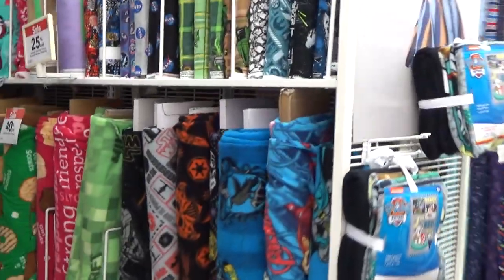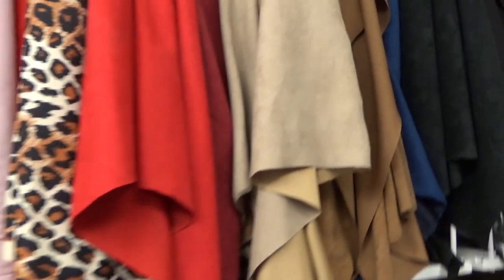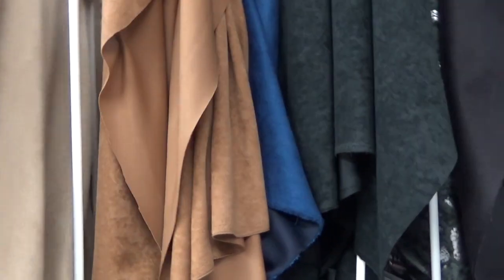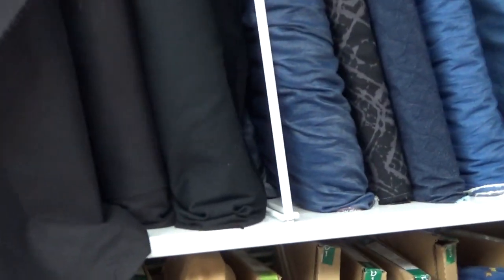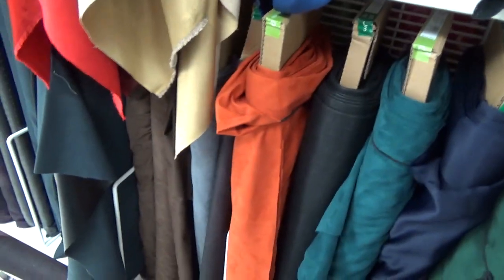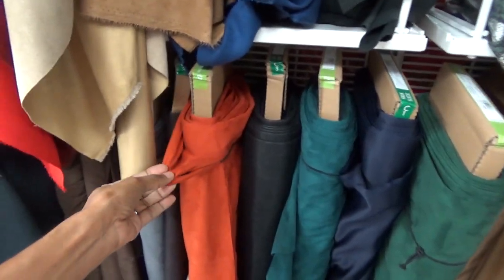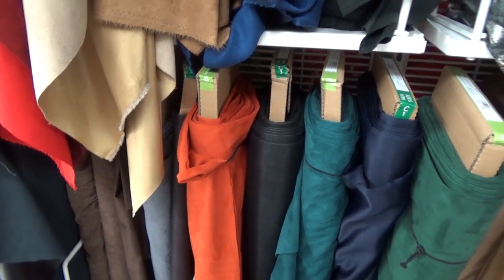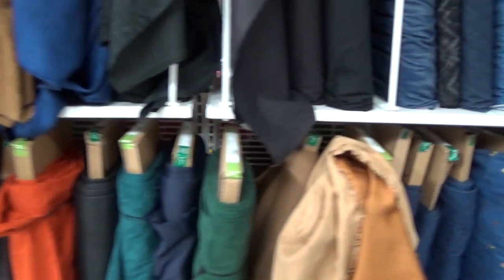COME SHOPPING WITH ME - JOANN FABRICS - Simplicity 8789 Sewing Make OOTD - Fabric Shopping Vlog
Simplicity 8789 is the sewing make that I share in this video along with a shopping trip to the fabric store.